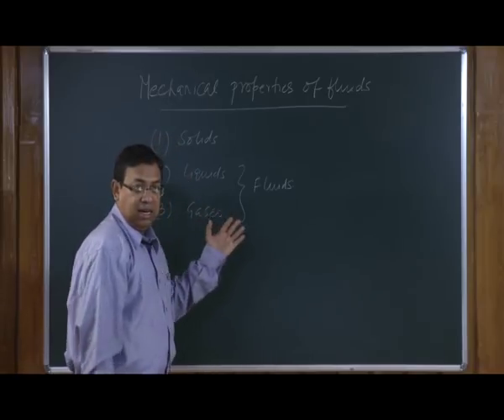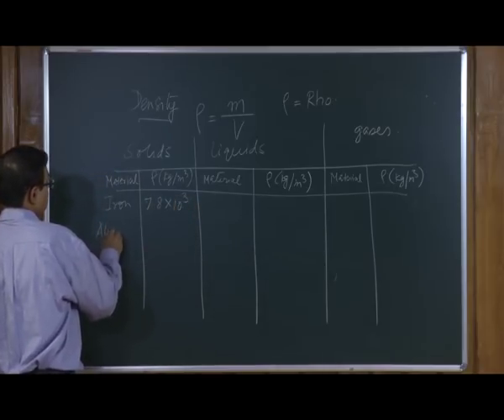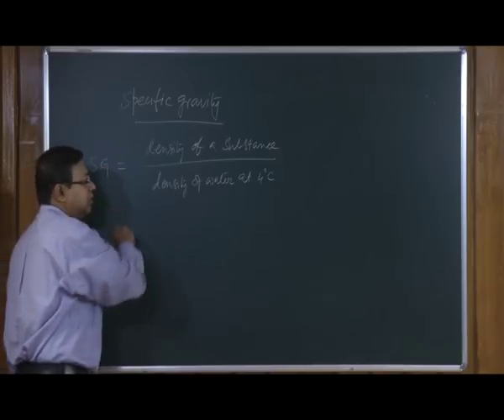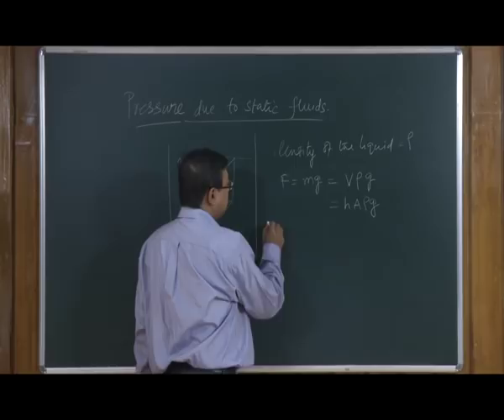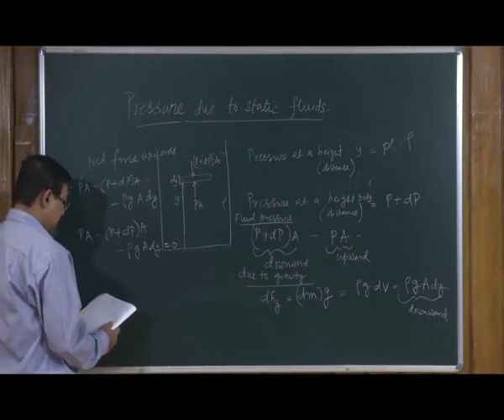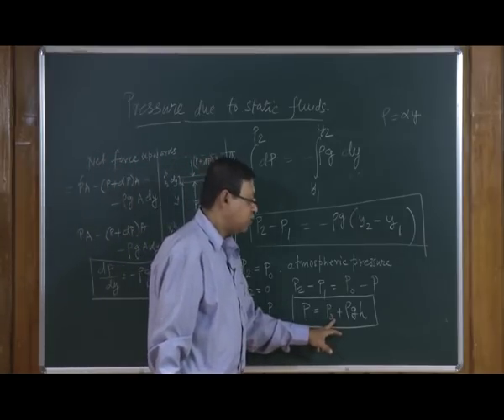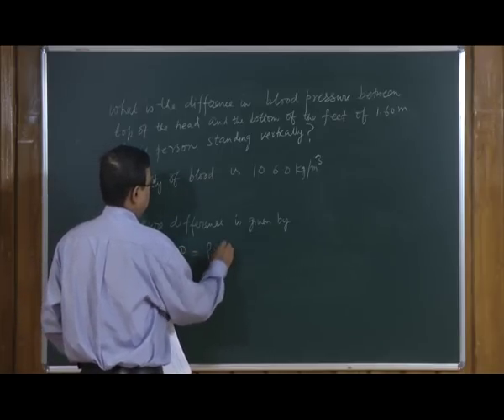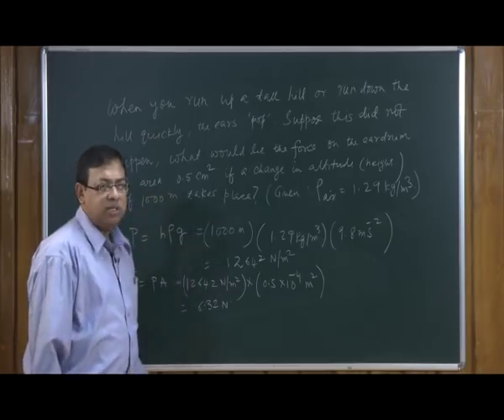MECHANICAL PROPERTIES OF FLUIDS -1 (CH_22)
Subject: Physics
Course Name: IIT PAL
Name of Presenter: Prof. Saurabh Basu